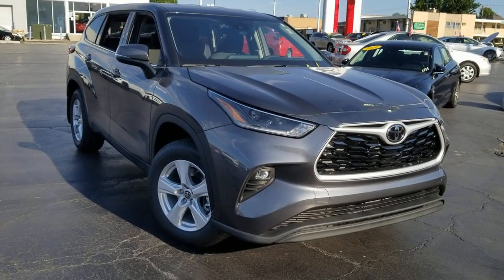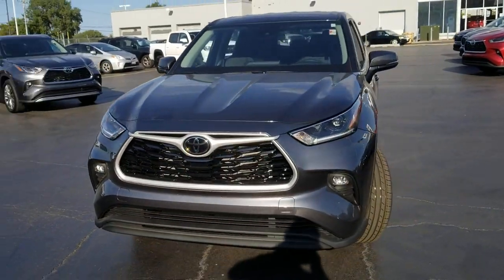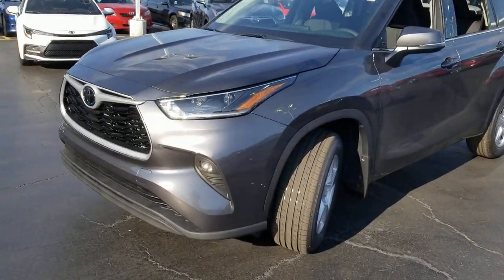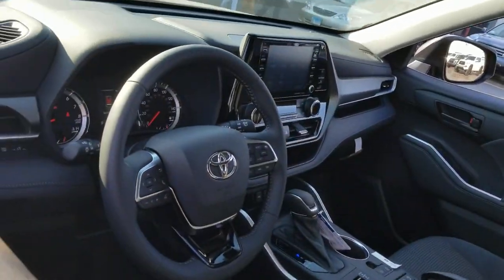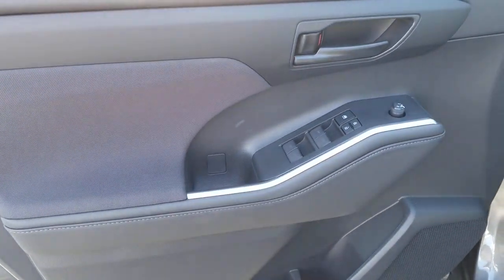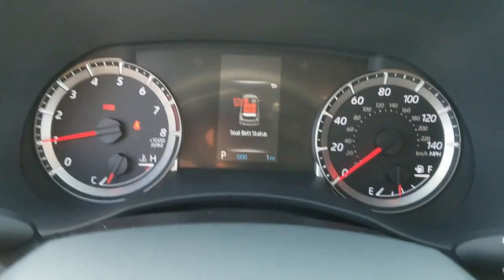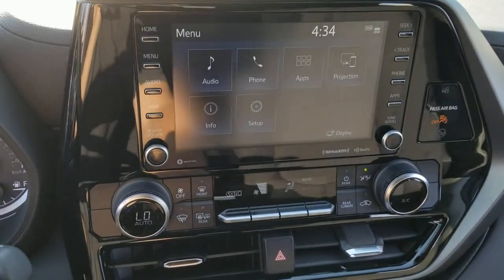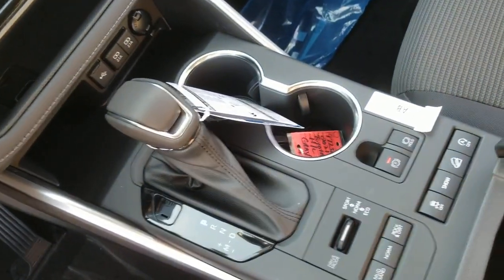2021 Toyota Highlander Oaklawn, Chicago, Orland Park, Lagrange, Palos, IL 97231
MAGNETIC GRAY  2021 Toyota Highlander available in Oak Lawn, Illinois at Oak Lawn Toyota. Servicing the Chicago, Orland Park, Lagrange, Palos, IL area.

4320 W. 95th Street

150 Amp Alternator, 1605# Maximum Payload, 17.9 Gal. Fuel Tank, 2 12V DC Power Outlets, 2 LCD Monitors In The Front, 2 Seatback Storage Pockets, 3.003 Axle Ratio, 4-Wheel Disc Brakes w/4-Wheel ABSFront Vented DiscsBrake AssistHill Descent ControlHill Hold Control and Electric Parking Brake, 60-40 Folding Split-Bench Front Facing Manual Reclining Fold Forward Seatback Rear Seat w/Manual Fore/Aft, ABS And Driveline Traction Control, Air Filtration, Airbag Occupancy Sensor, Analog Appearance, Auto On/Off Projector Beam Led Low/High Beam Auto High-Beam Daytime Running Lights Preference Setting Headlamps w/Delay-Off, Automatic Full-Time All-Wheel, Back-Up Camera w/Washer, Black Grille w/Metal-Look Surround, Black Wheel Well Trim, Body-Colored Door Handles, Body-Colored Front Bumper w/Black Rub Strip/Fascia Accent, Body-Colored Power Heated Side Mirrors w/Manual Folding and Turn Signal Indicator, Body-Colored Rear Bumper w/Black Rub Strip/Fascia Accent, Cargo Area Concealed Storage, Cargo Space Lights, CARPET FLOOR MATS & CARGO MAT (TMS), Carpet Floor Trim, Chrome Side Windows Trim, Clearcoat Paint, Collision Mitigation-Front, Compact Spare Tire Stored Underbody w/Crankdown, Cruise Control w/Steering Wheel Controls, Cruise Control-Steering Assist, Curtain 1st2nd And 3rd Row Airbags, Day-Night Rearview Mirror, Deep Tinted Glass, Delayed Accessory Power, Distance Pacing, Driver And Passenger Visor Vanity Mirrors w/Driver And Passenger IlluminationDriver And Passenger Auxiliary Mirror, Driver Foot Rest, Driver Knee Airbag and Passenger Cushion Front Airbag, Driver Monitoring-Alert, Driver Seat, Dual Stage Driver And Passenger Front Airbags, Dual Stage Driver And Passenger Seat-Mounted Side Airbags, Dual Zone Front Automatic Air Conditioning, Electric Power-Assist Speed-Sensing Steering, Electronic Stability Control (ESC), Engine Auto Stop-Start Feature, Engine Immobilizer, Engine Oil Cooler, Engine: 3.5L V6 DOHC -inc: 24-valve D-4S injection Atkinson cycle-capable w/Dual Variable Valve Timing w/Intelligence (Dual VVT-i) and stop and start engine system, Evasion Assist, Fabric Seat Trim, Fade-To-Off Interior Lighting, Fixed 60-40 Split-Bench 3rd Row Seat FrontManual ReclineManual Fold Into Floor3 Manual and Adjustable Head Restraints, Fixed Rear Window w/Fixed Interval Wiper and Defroster, Front And Rear Anti-Roll Bars, Front And Rear Map Lights, Front Bucket Seats -inc: 8-way power-adjustable driver's seat and 4-way manual adjustable front passenger seat , Front Center Armrest and Rear Center Armrest, Front Cupholder, Front License Plate Bracket, Full Carpet Floor Covering, Full Cloth Headliner, Full Floor Console w/Covered StorageMini Overhead Console w/StorageConversation Mirror and 2 12V DC Power Outlets, Fully Galvanized Steel Panels, Gas-Pressurized Shock Absorbers, Gauges -inc: SpeedometerOdometerEngine Coolant TempTachometerTrip Odometer and Trip Computer, GVWR: 5 935 lbs, Headlights-Automatic Highbeams, HVAC -inc: Underseat Ducts and Headliner/Pillar Ducts, Instrument Panel BinDriver / Passenger And Rear Door Bins, Interior Trim -inc: Leatherette/Metal-Look Instrument Panel InsertMetal-Look Door Panel InsertMetal-Look Console Insert and Metal-Look Interior Accents, Lane Departure Alert (lda) w/Steering Assist Lane Departure Warning, Lane Departure Alert (lda) w/Steering Assist Lane Keeping Assist, Leatherette Door Trim Insert, LED Brakelights, Lip Spoiler, Locking Glove Box, Manual Adjustable Front Head Restraints and Manual Adjustable Rear Head Restraints, Manual Tilt/Telescoping Steering Column, Multi-Link Rear Suspension w/Coil Springs, Outboard Front Lap And Shoulder Safety Belts -inc: Rear Center 3 PointHeight Adjusters and Pretensioners, Outside Temp Gauge, Passenger Seat, Perimeter/Approach Lights, Permanent Locking Hubs, Power 1st Row Windows w/Front And Rear 1-Touch Up/Down, Power Door Locks w/Autolock Feature, Power Rear Windows and Fixed 3rd Row Windows, Proximity Key For Doors And Push Button Start, Radio w/Seek-ScanClockSpeed Compensated Volume Control and Steering Wheel Controls, Rear Child Safety Locks, Rear Cupholder, Rear HVAC w/Separate Controls, Remote Keyless Entry w/Integrated Key Transmitter4 Door Curb/CourtesyIlluminated EntryIlluminated Ignition Switch and Panic Button, Seats w/Cloth Back Material, Side Impact Beams, Single Stainless Steel Exhaust, Splash Guards, Steel Spare Wheel, Strut Front Suspension w/Coil Springs, Systems Monitor, Tailgate/Rear Door Lock Included w/Power Door Locks, Tire Specific